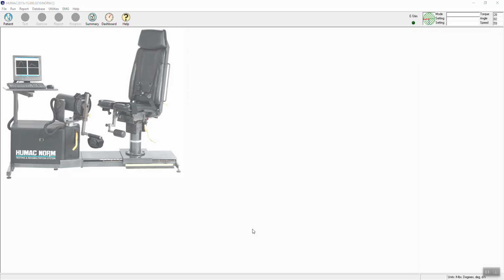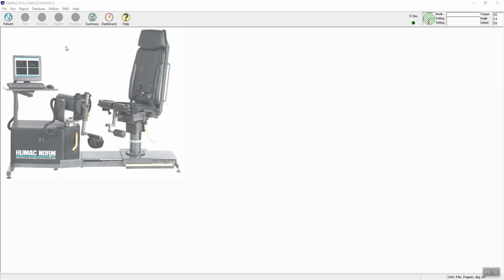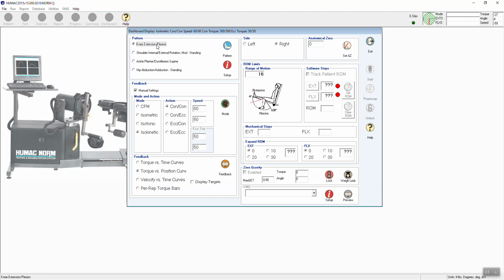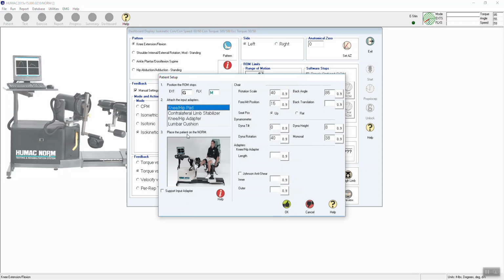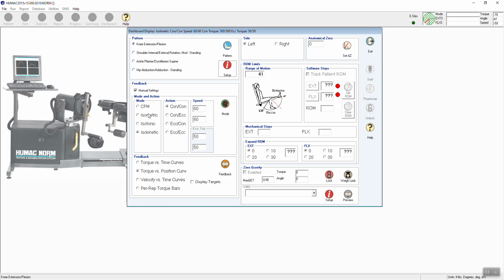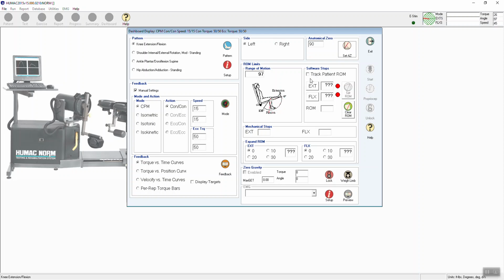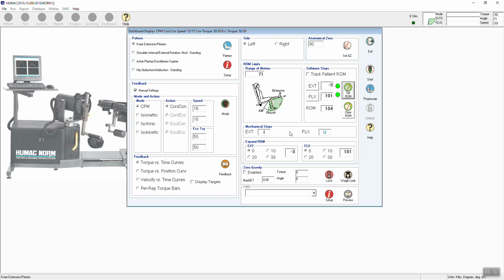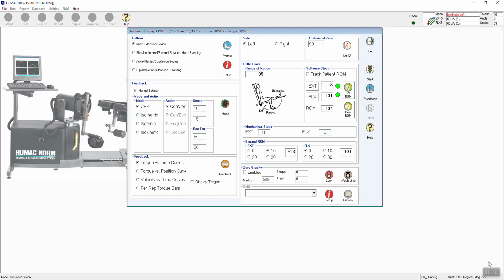HUMAC Demo Page 1 Dashboard CPM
How to set up a knee test and use Continuous Passive Motion (CPM) from the HUMAC Dashboard.